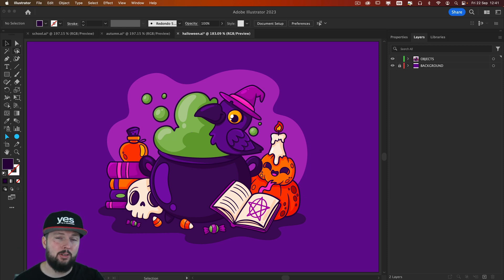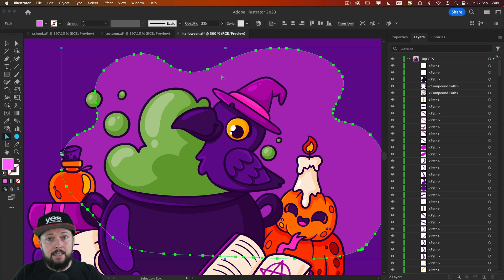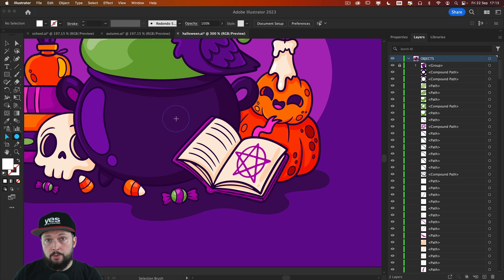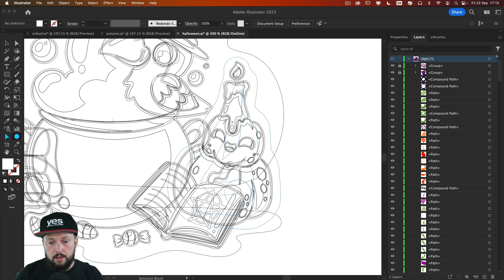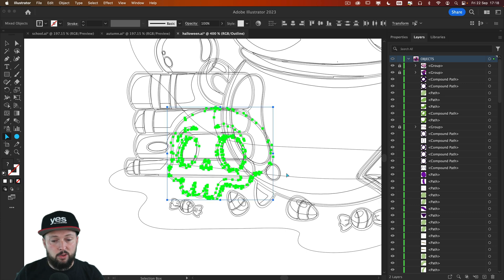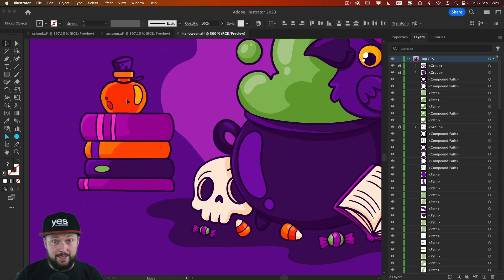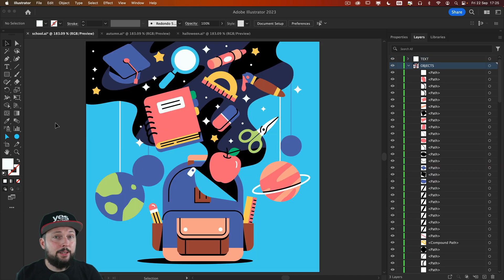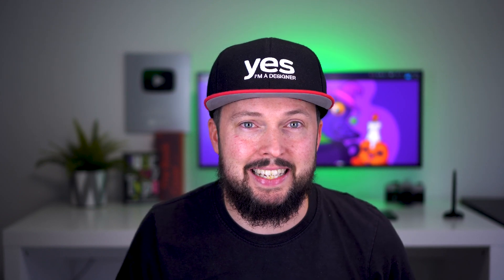BEST Adobe Illustrator Plug-in for Selections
COMMENT TO WIN FREE ACCESS TO PLUG-IN
Comment on the video with your answer to the following question: 'What do you find most frustrating about Adobe Illustrator?' We will select 10 of the commenters and give them free access to Cool Selection Plug-in.

What if I told you it’s possible to select anything you want easily in complex and messy Illustrator files with thousands of individual paths and objects? I found this amazing plug-in nobody talks about called Cool Selection, which adds two new selection tools to Illustrator.
Let me show you how they work!

START LEARN FROM US FOR FREE:
If you are just starting out, our Graphic Design Survival Kit mini-course will give you a great headstart. 8 in-depth topics and 8 video courses, all for FREE
The registration will give you access to our YES Community and great discounts to our memberships!

Stock Illustrations used in the video are created The original files are nicely organized into layers and groups. The messy version of them were created only for demonstration purposes.

00:00 Introduction
01:09 Selecting the Bird
02:46 Selecting the Book
03:54 Outline View / Pumpkins and Candle
04:31 Candies / Multiple Selections
05:12 Box Selection Tool / Skull
05:52 Limited Time Discount
06:22 Books and Potion
07:12 How does it work?
08:29 Coloring with Cool Selection Tool
09:50 Outro